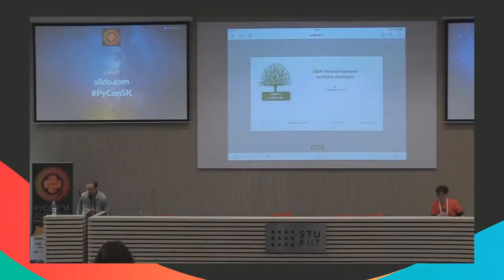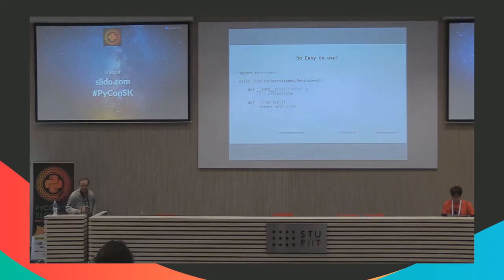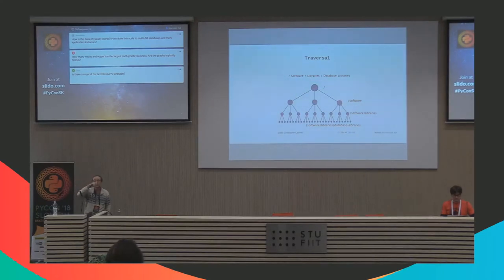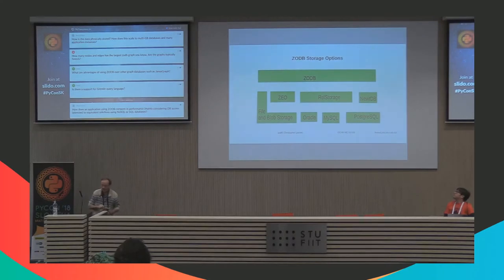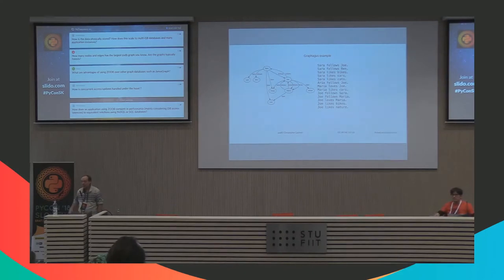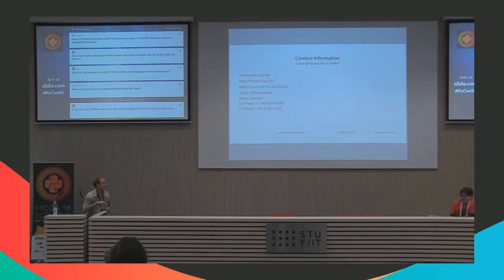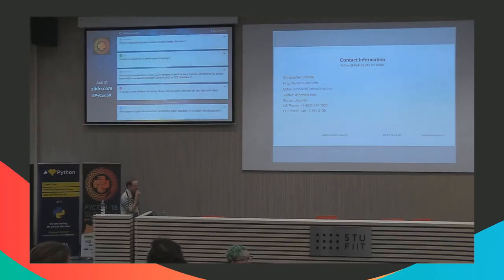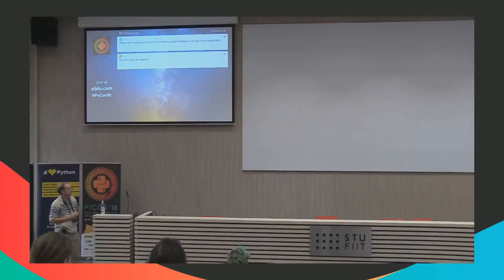Christopher Lozinski - ZODB: The Graph database for Python Developers.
he ZODB is a mature graph database written in Python and optimized in C. Just subclass off of class Persistent Object, and Persistent Container, and your objects, graphs and applications become persistent.

The market for Graph Databases has recently exploded, as evidenced by over $200Million invested in graph database companies. Most of the graph databases are written in Java.

If you are a Python developer, you will find much greater productivity using a graph database written in Python, than one written in statically bound Java. The major Java databases constrain you to one of several persistent data types. Persistent Python, supported by the ZODB allows you to make any Python data structure persistent.

The new ZODB Demo makes it very easy to start building your own applications on top of the ZODB. You can start by customizing the TreeLeaf, TreeBranch and TreeRoot classes and their templates. You get CRUD for free.